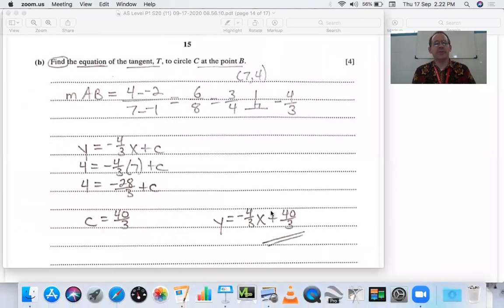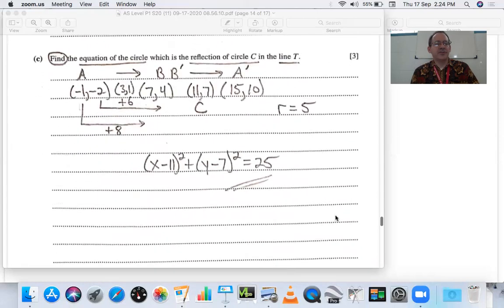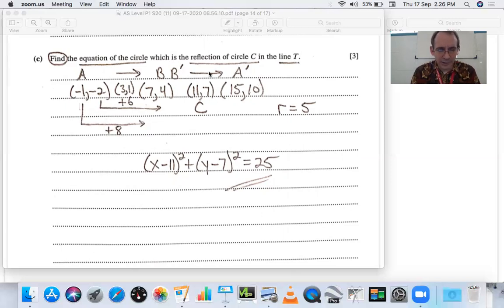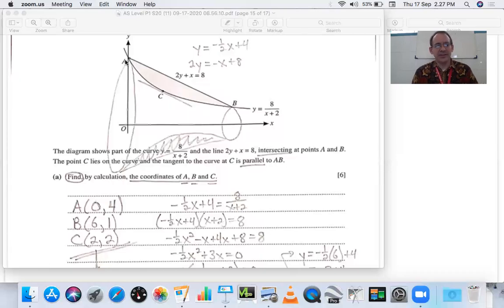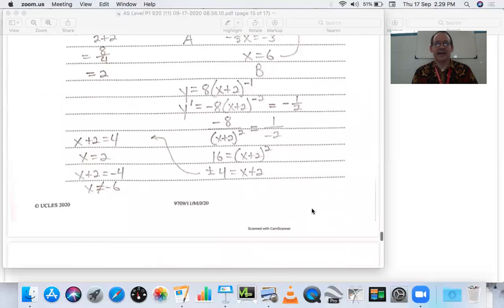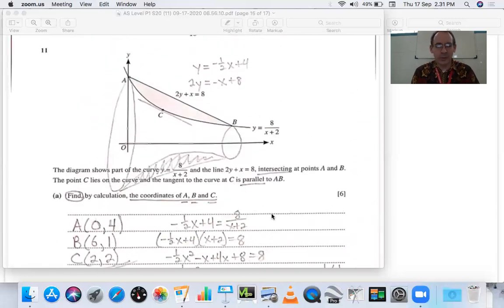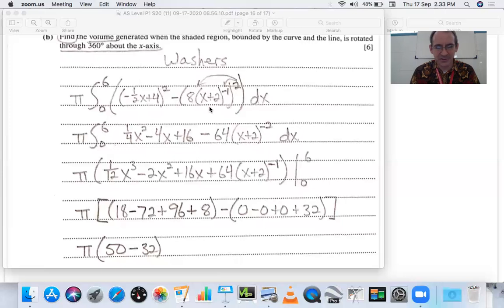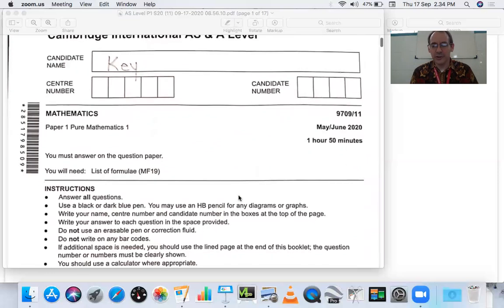Cambridge AS Level Pure Math 1 May/June 2020 Paper 11 Part 2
Jared Skeens Sekolah Mutiara Harapan Cambridge AS Level Pure Math 1 Video Series - This video is Part 2 (because of signal disconnect) worked solutions of the May/June 2020 Paper 11